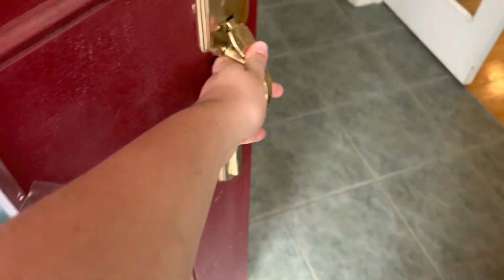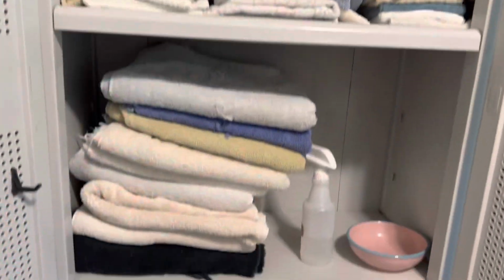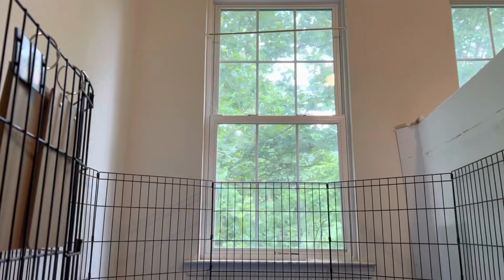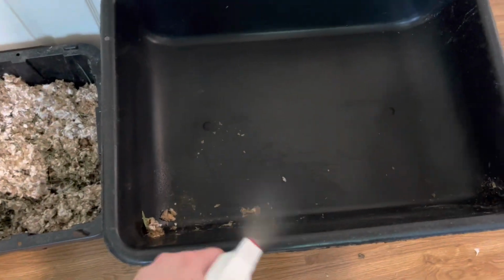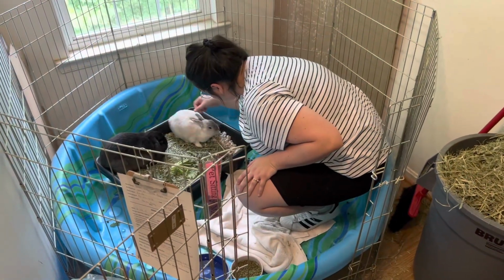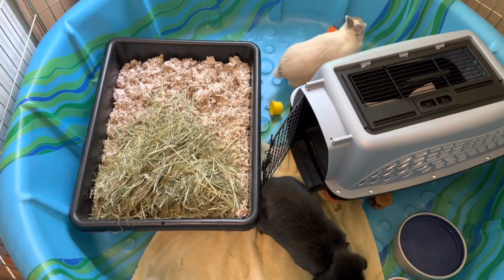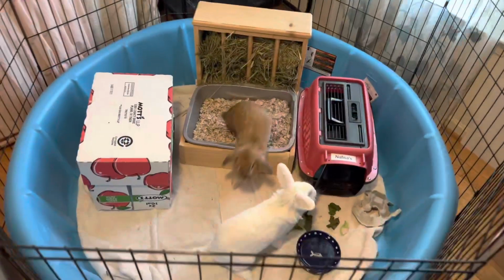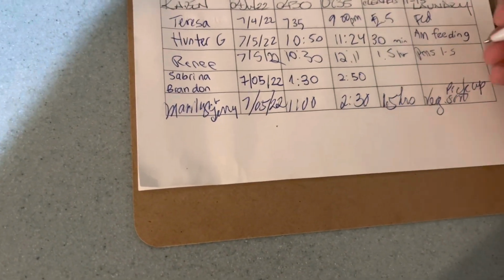BUNNY RESCUE VLOG || RABBIT SHELTER || Volunteering, cleaning, cages and more